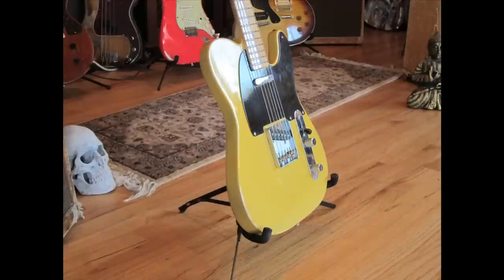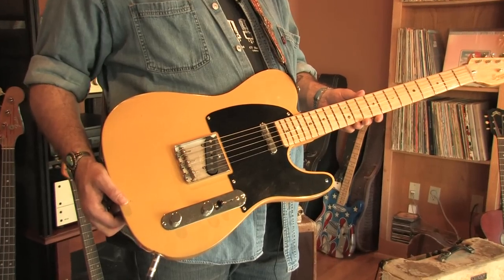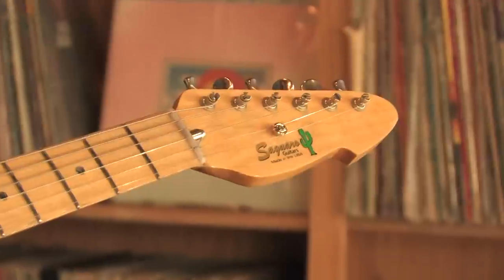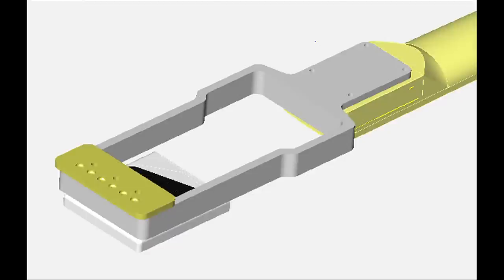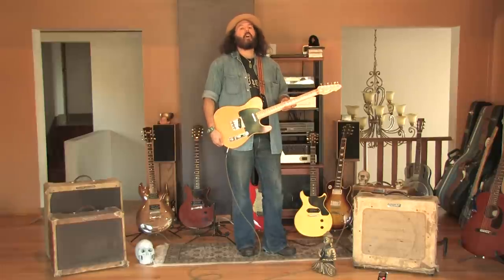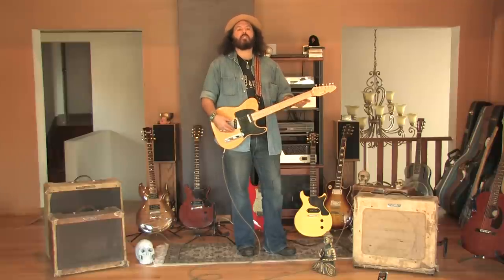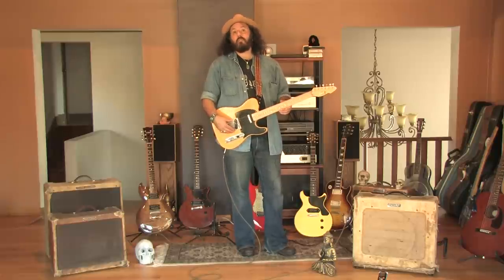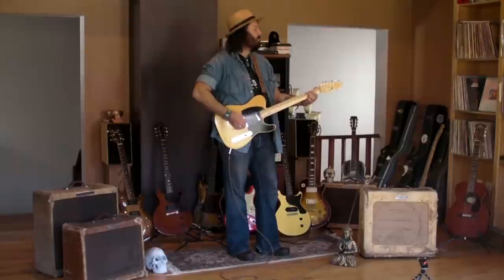Saguaro Guitars Tombstone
Demo video for the Saguaro guitars Tombstone done by Doug Myer at Mountain Cat Guitars